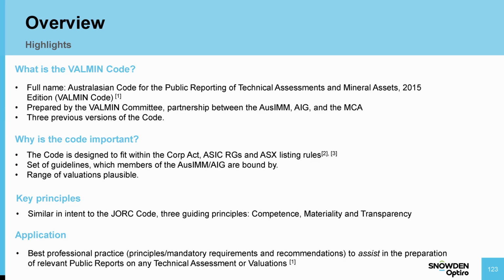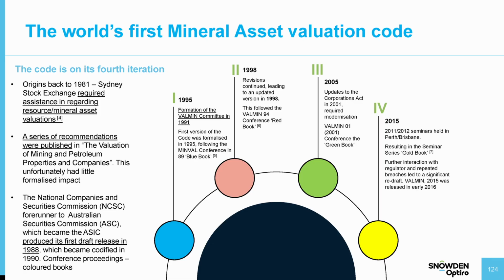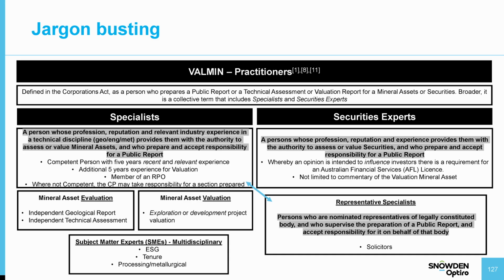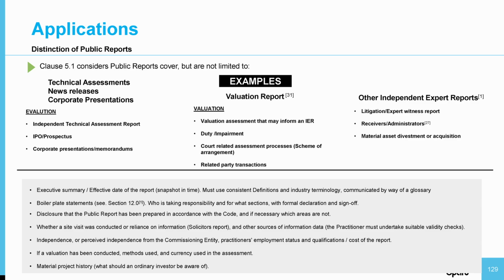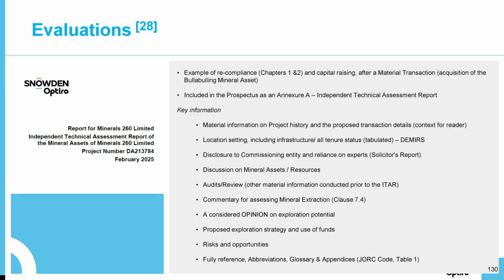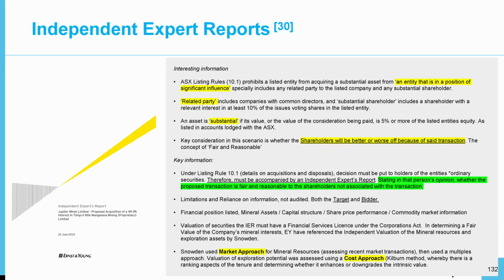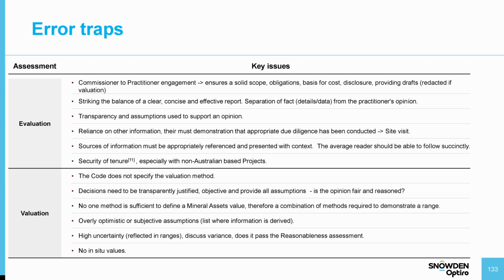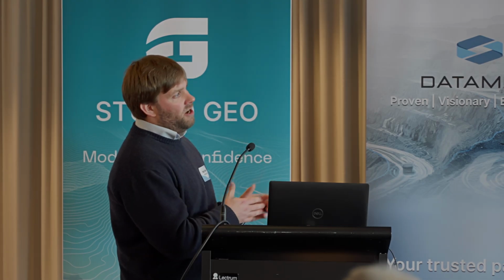Practical applications of the VALMIN Code | Matt Walker, Snowden Optiro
Welcome to the Geology Symposium 2025 playlist by Datamine Australia!

In this video, Matt Walker, Principal Consultant at Snowden Optiro, presents “Practical applications of the VALMIN Code”.

The Symposium brings together leading experts from Vale, Evolution Mining, Northern Star Resources, Augment Technologies, Mine Vision Systems, Chrysos Corporation, GeoReg Mining & Compliance, Geovariances, Snowden Optiro, and experts at Datamine, to discuss the latest developments and innovations in Mine and Resource Geology.

Matthew Walker is a Chartered Professional geologist with 15 years of technical and operational experience across the mining lifecycle, including exploration, resource development, and production geology. Matthew specialises in Mineral Resource Estimation, technical due diligence, and geological modelling. Matthew has worked on a number of commodities spanning uranium, gold, copper, nickel, lithium, and base metals.